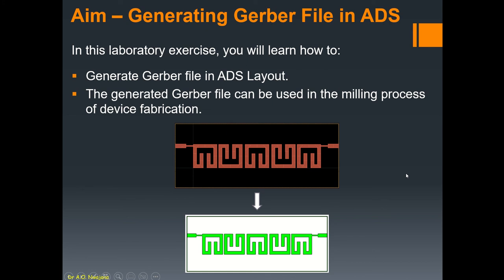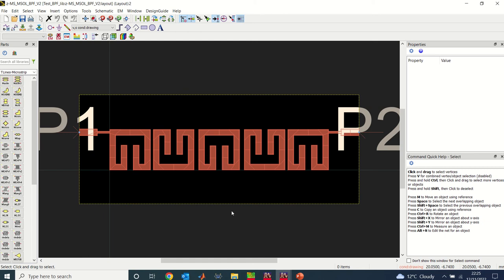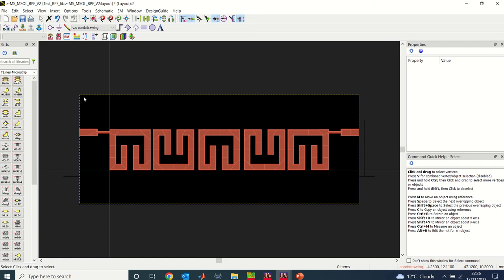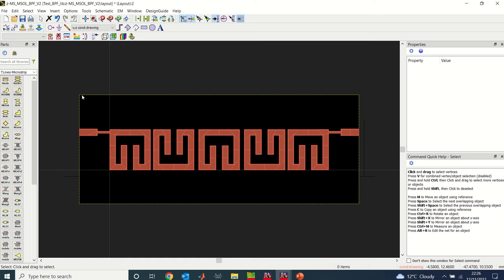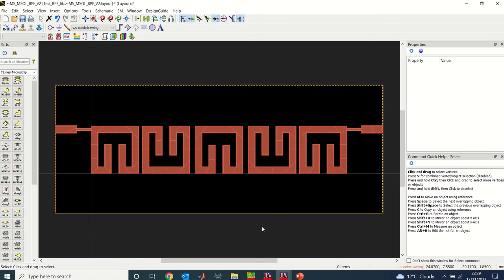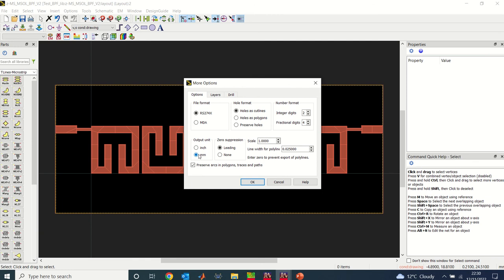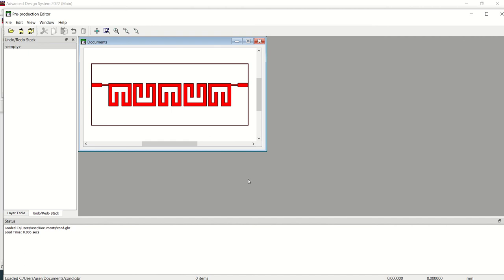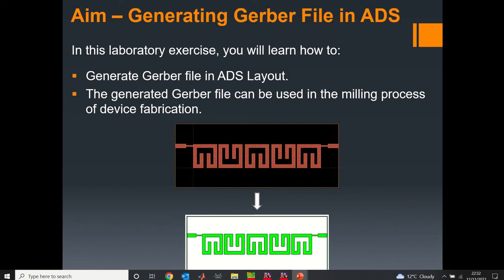How to Generate Gerber File in ADS Layout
In this video, you will learn how to generate Gerber file in ADS Layout. The generated file can be used in the milling process of device fabrication.